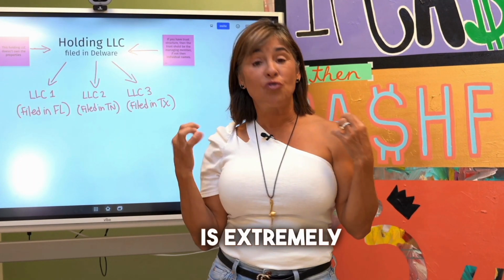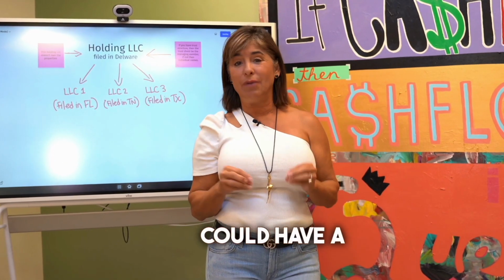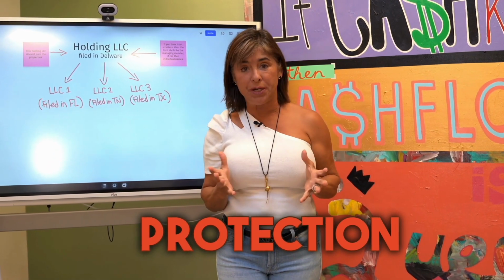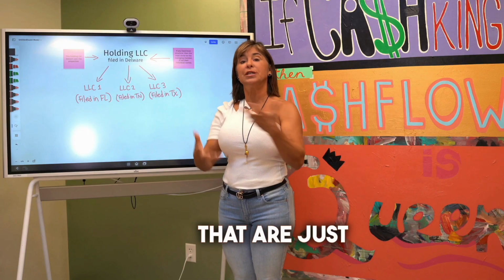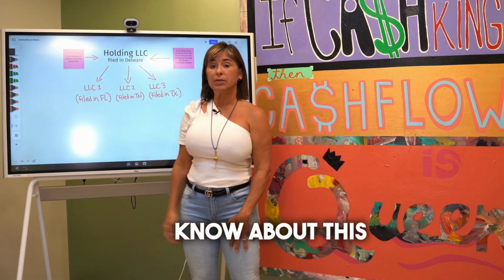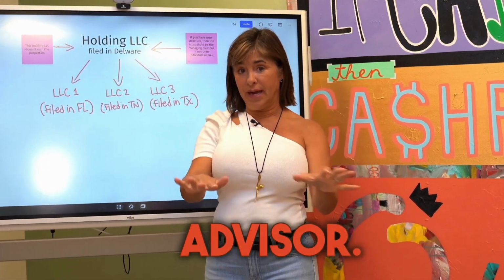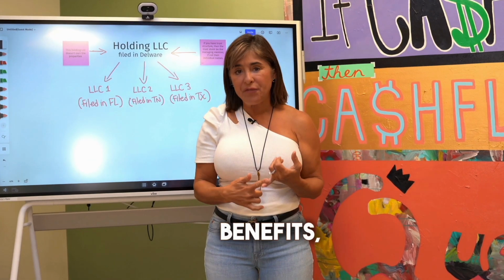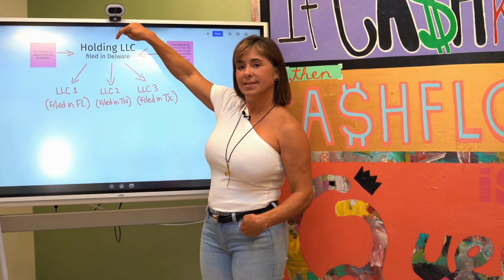LLC Strategy: Shielding Your Real Estate Wealth 🏡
Attention Investors! 🚀 If you're bundling all your hard-earned investments under one LLC, you might want to rethink that strategy. 🤔 Here's the scoop on why individual LLCs for each property can save your assets. 💰💡

When it's all under one roof, one legal issue can jeopardize your entire empire. 🏢😓 Tenants, disputes, or any mishaps put everything at risk. Trust us; we've been there!

It might seem like a hassle to set up individual LLCs, and sure, it costs a bit more upfront, but consider it an insurance policy for your wealth. 💼💪

Protect your investments, safeguard your future! ✨🔒 Invest smart, not fast! 💸🏘️

🧔‍♀️ Supporting Women In Real Estate
🏘️ $750 Million Dollar Multifamily Portfolio
🧠 Learn About Real Estate Investing

Sofia learned the power of having your core values in place prior to investing in any property and the power of multi-family Real Estate Investing over any other type of Real Estate Investing. Today Sofia owns over 750 million worth of cash flow positive Real Estate. Now she wants to help you to build an unshakeable Real Estate Empire of your own.